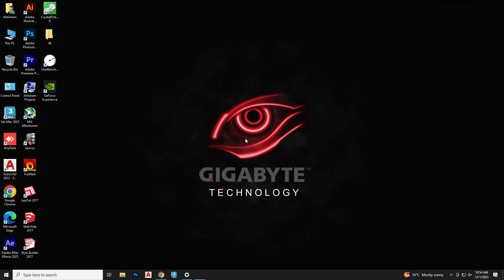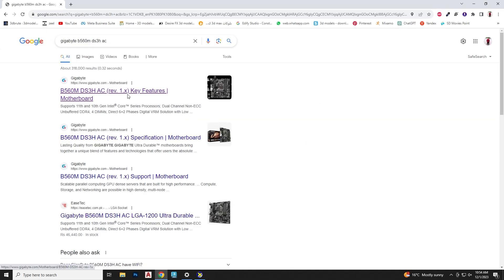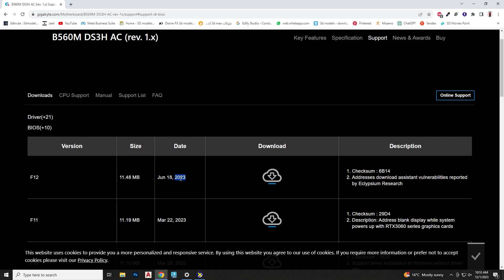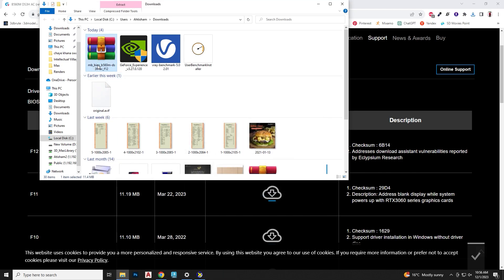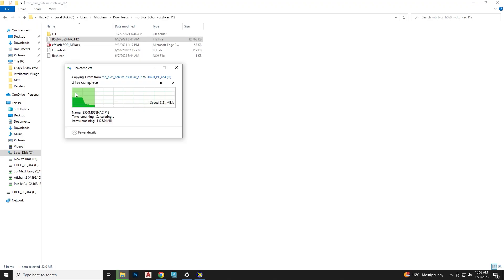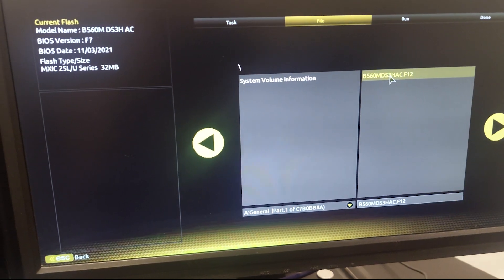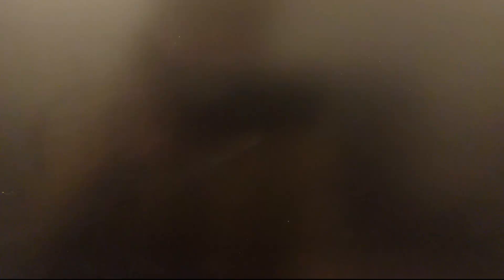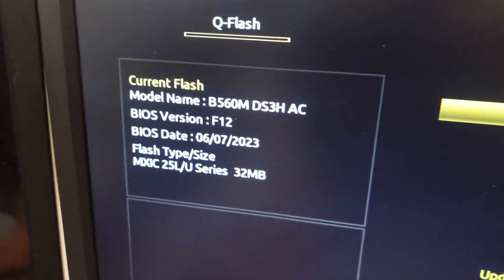Update GIGABYTE B560M BIOS – Unlock Maximum PC Performance!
Want to get the best performance from your GIGABYTE B560M motherboard? In this step-by-step tutorial, I’ll show you how to update the BIOS GIGABYTE B560M motherboard. This guide ensures smoother gaming, better compatibility, and optimal system stability—perfect for tech enthusiasts looking to enhance their PC's capabilities!

How to update GIGABYTE B560M BIOS
Beginner-friendly BIOS update guide
GIGABYTE motherboard firmware update tutorial